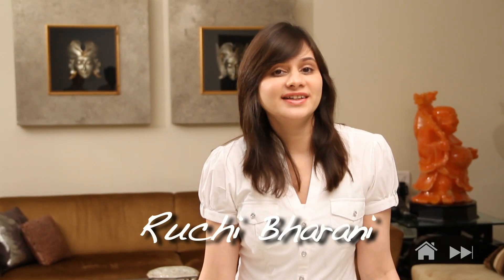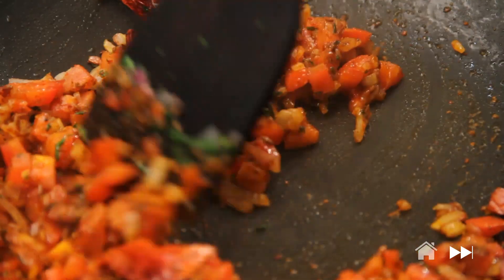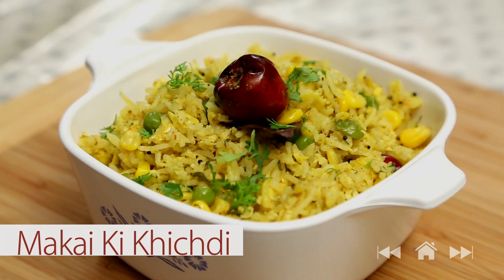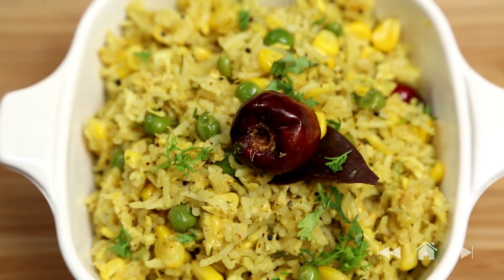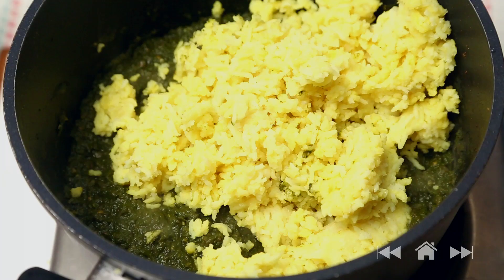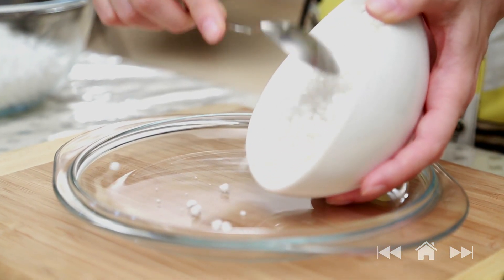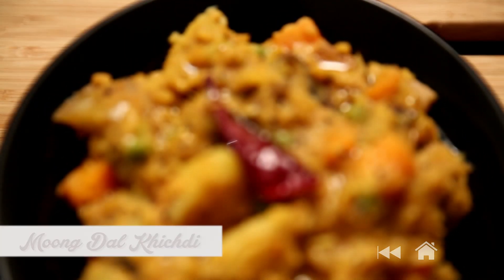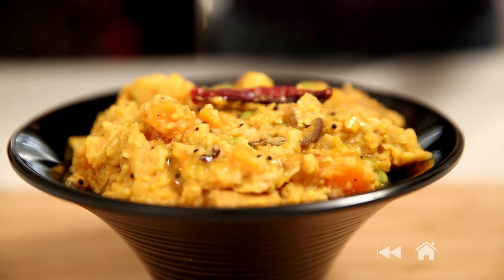Khichdi Special Recipes | Easy & Quick To Cook Rice Recipes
Watch popular and delicious Khichdi recipes which are quick and very easy to make.

No need to have an upset stomach in order to have Khichdi. Check out this wonderful compilation of special Khichdi recipes and you surely cannot resist making them for your daily routine diet.

Menu: (For ingredients, click on the link)

00:25 - Masala Khichdi
06:15 - Makkai Khichdi
09:11 - Palak Khichdi
14:42 - Sabudana Khichdi
18:17 - Moong Da Khichdi

Editing: Dinesh Shetty
Creative Head: Kavya Krishnaswamy
Producer: Rajjat A. Barjatya
Copyrights: Rajshri Entertainment Private Limited